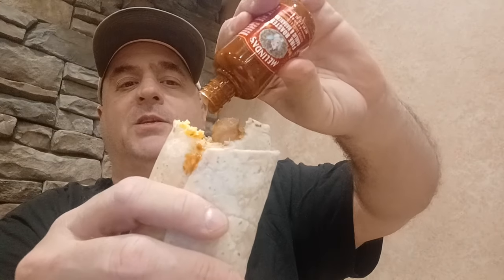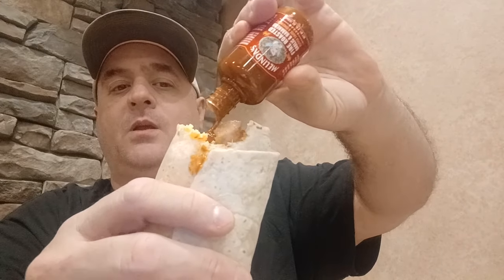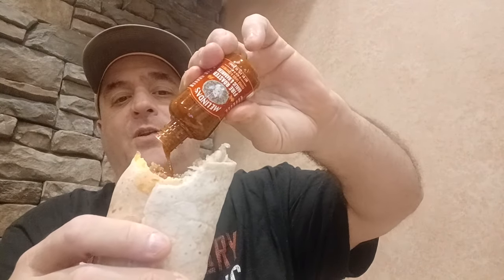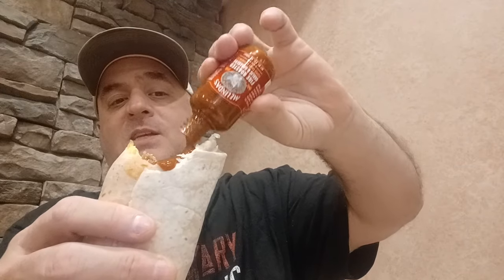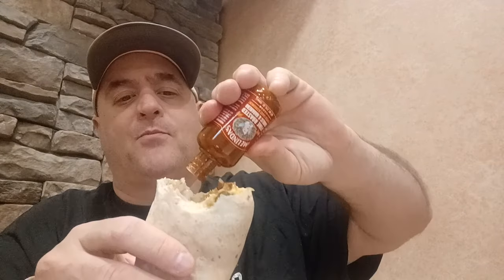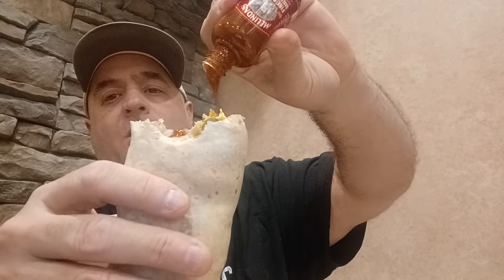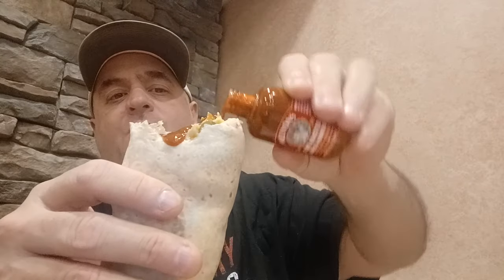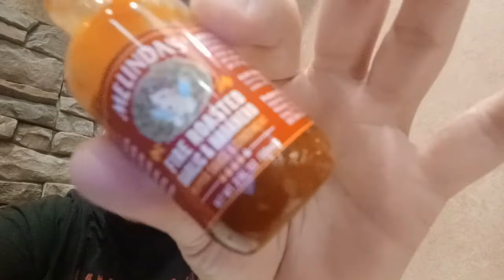Melinda's Fire Roasted Garlic & Habanero Hot Sauce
Melinda's Hot sauce review.

One dollar Walmart Hot Sauce bin find